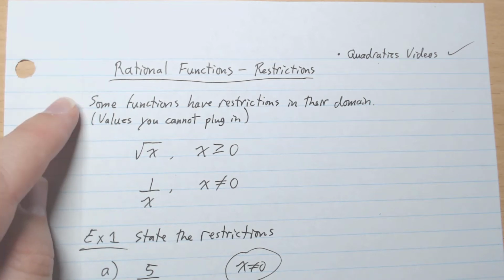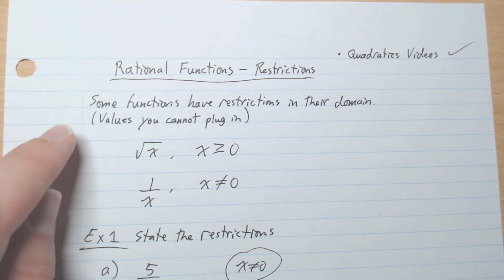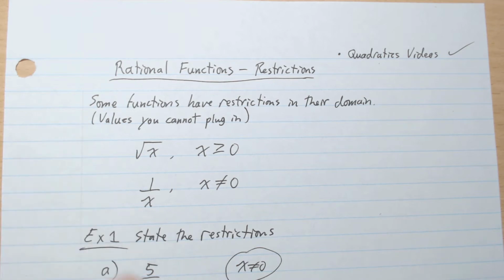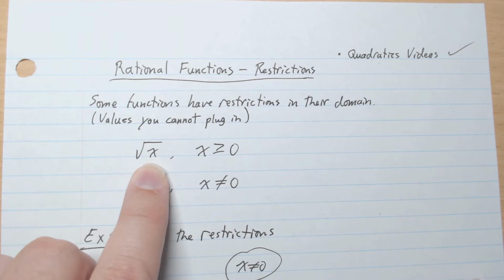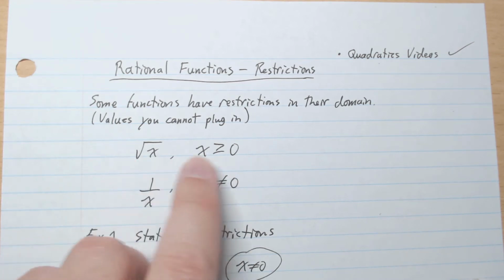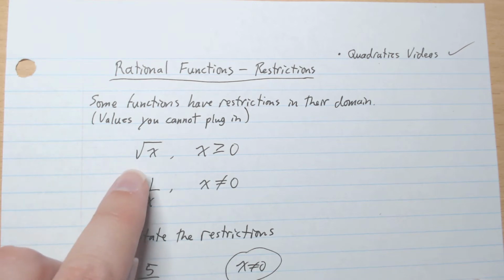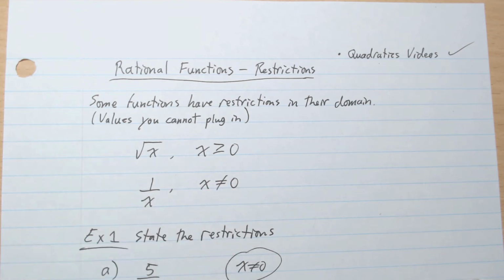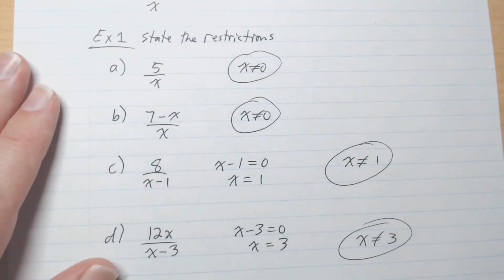Pre-Calc 11 - 701 - Rational Functions - Restrictions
Pre-Calculus 11 - 701 - Rational Functions - Restrictions